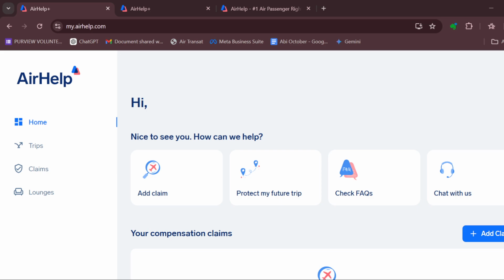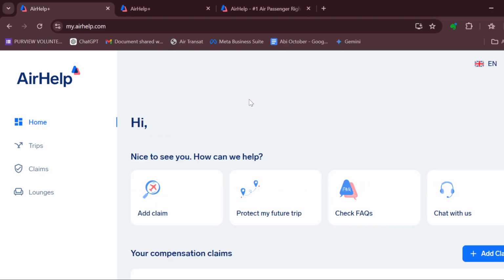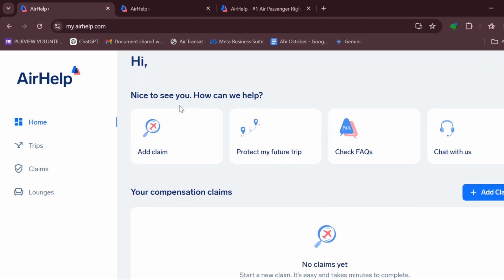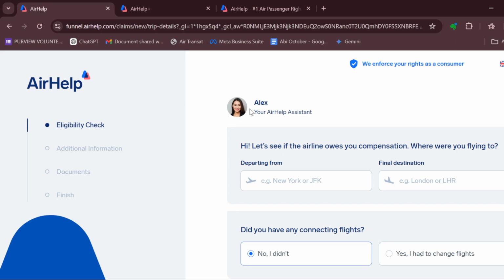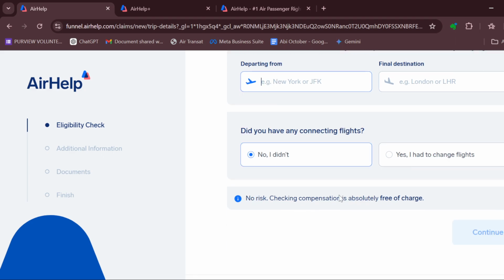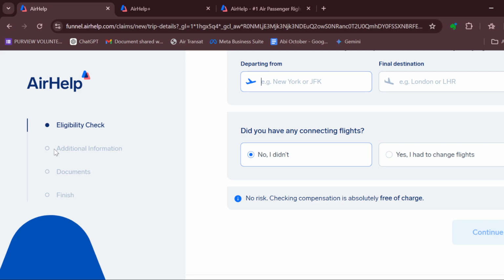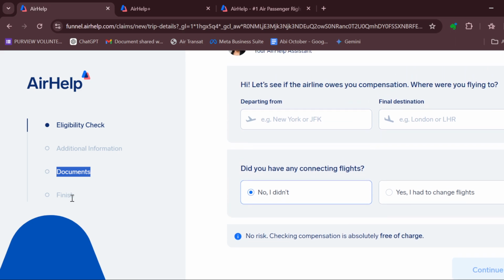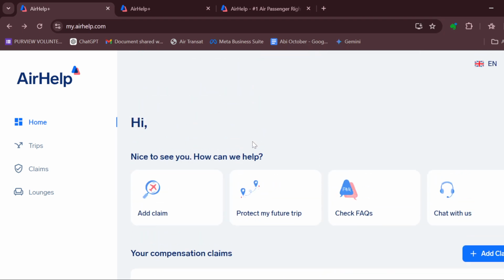How to Claim a Luggage Delay on AirHelp (Easiest Way)​​​​​​​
In this video I will show you How to Claim a Luggage Delay on AirHelp. It would be good if you watch the video until the end so that you don't miss important steps.